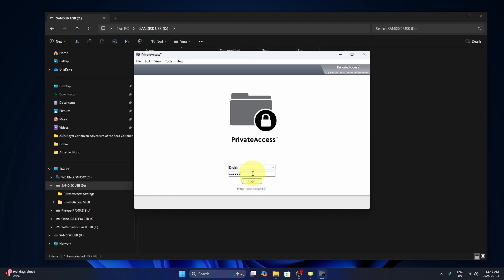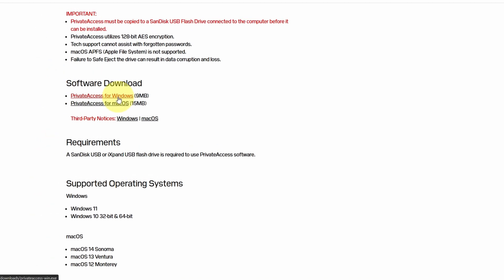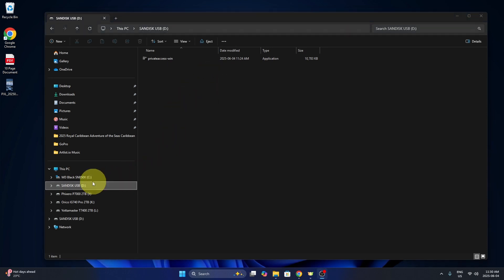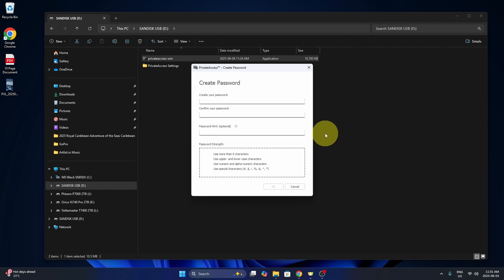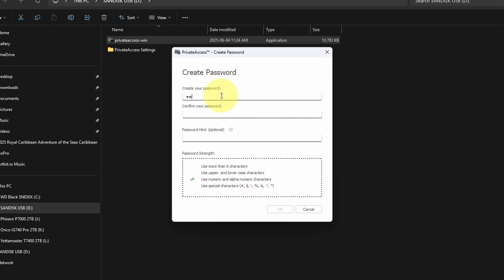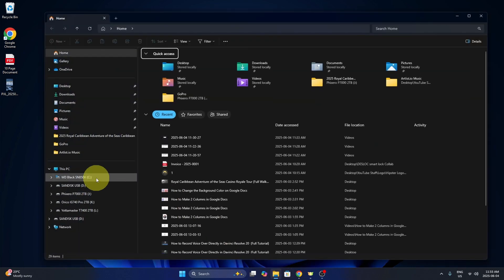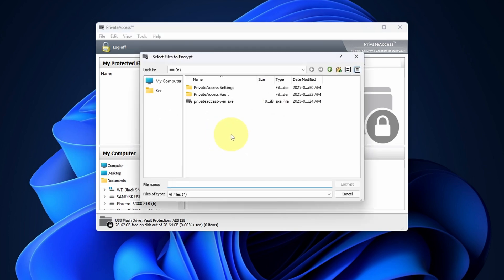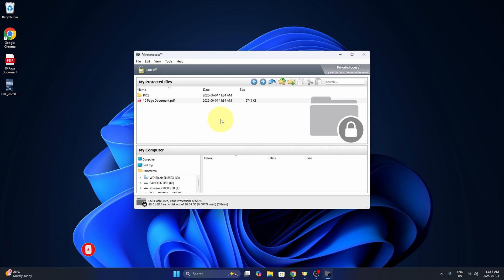How to Password Protect a USB Flash Drive with SanDisk PrivateAccess (Step-by-Step Tutorial)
Learn how to password protect your USB flash drive using SanDisk PrivateAccess in this step-by-step tutorial 🔐. This video demonstrates how to download, install, and set up SanDisk PrivateAccess software on your supported SanDisk flash drive. You'll see how to create your secure vault, log in using your password, and transfer files or photos for added protection.

SanDisk PrivateAccess is the updated software that replaces SanDisk SecureAccess, offering an easy way to secure sensitive files with encryption and password protection. Whether you're storing personal documents or photos 📁, this tool helps keep your data safe and private.

In this tutorial, I’ll show you how to use SanDisk PrivateAccess from start to finish. We’ll cover the installation process, vault setup, how to enter your password to access your files, and how to drag and drop files into the protected area on your USB flash drive.

🔍 This video answers the following questions:
How do I password protect my USB flash drive?
How do I use SanDisk PrivateAccess software?
Can I encrypt files on a SanDisk flash drive?
How do I transfer files into a secure vault on my USB drive?
What is the replacement for SanDisk SecureAccess?

⌚Time Stamps
00:00 Introduction
00:19 Where to Download SanDisk PrivateAccess
00:49 Setting Up the Software
01:35 Setting Up Your Vault & Password
03:08 Logging Into the Vault
03:38 Transferring Files and Photos
04:21 Final Thoughts & Tips